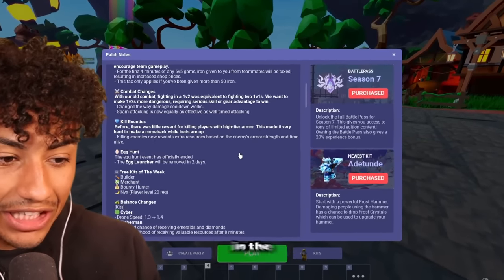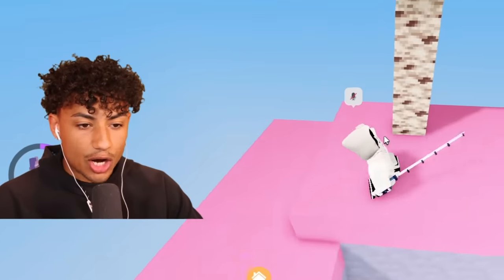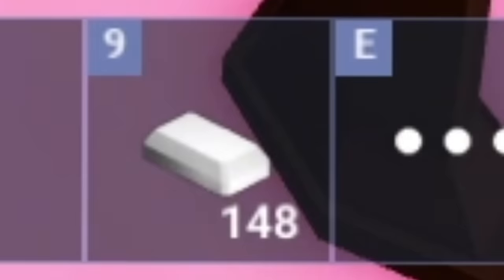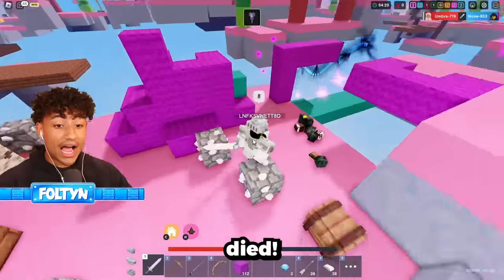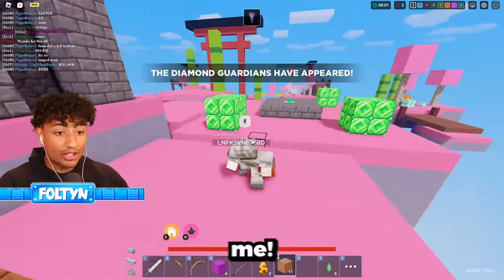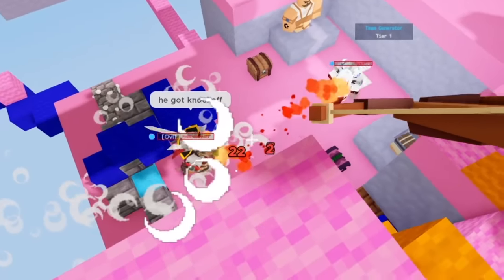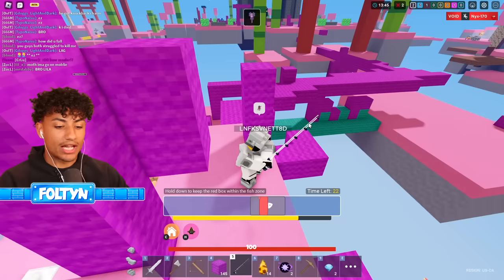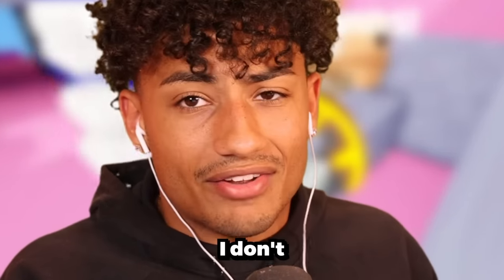They Secretly BUFFED The FISHERMAN KIT.. (Roblox Bedwars)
They Secretly BUFFED The FISHERMAN KIT In Roblox Bedwars. This video is SUPER FUNNY and HILARIOUS. Make sure you watch the whole video to find out what happens.

--Socials--